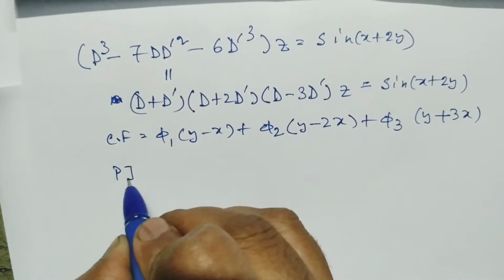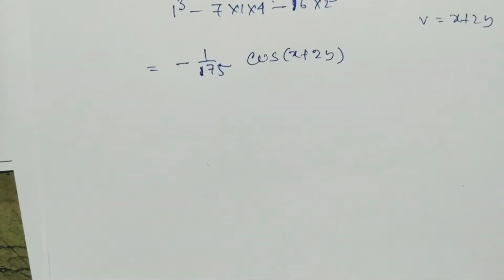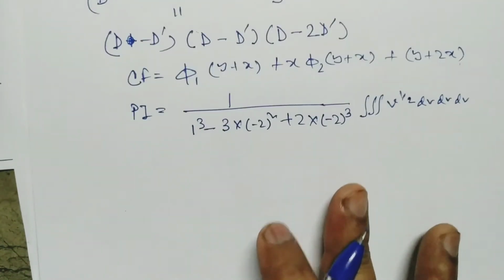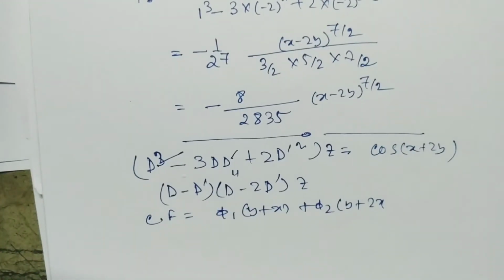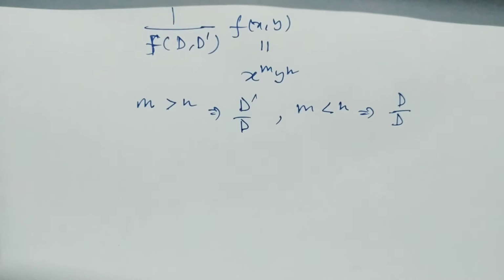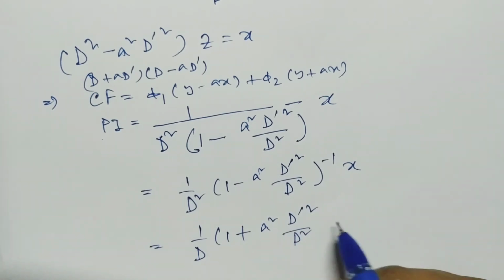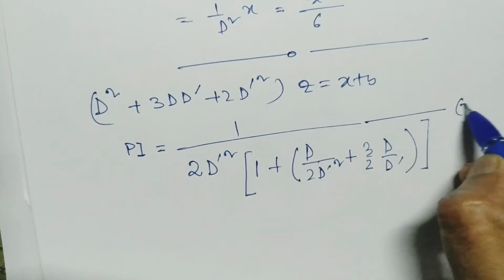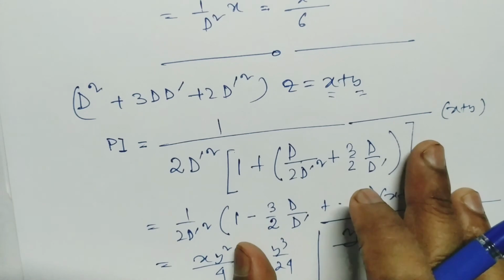PDE Day 9 : lecture 2